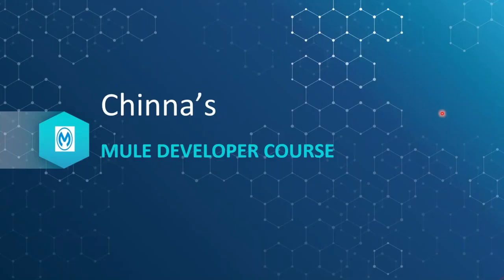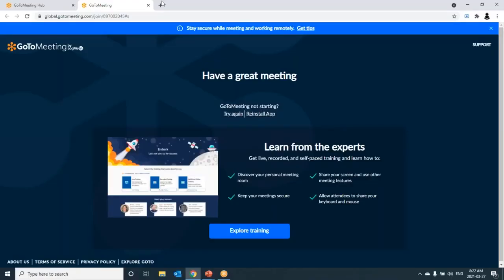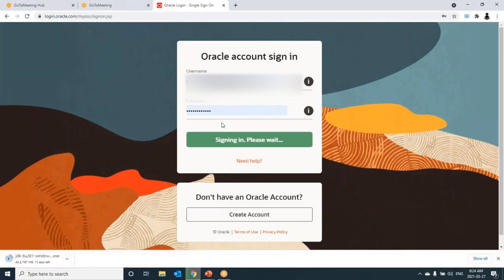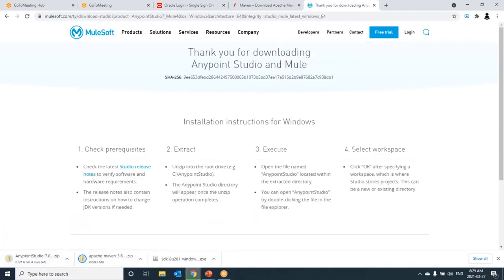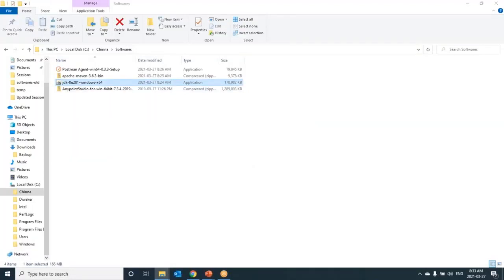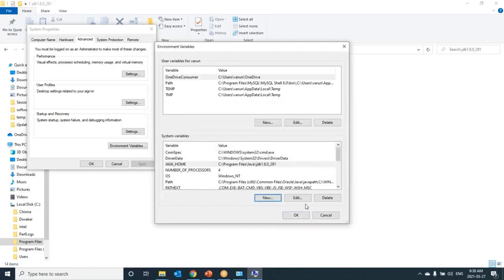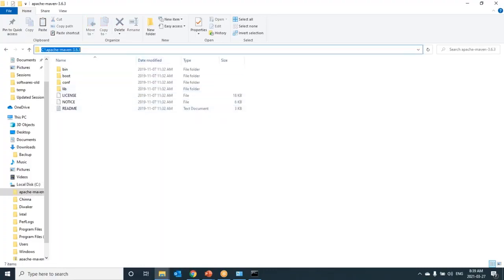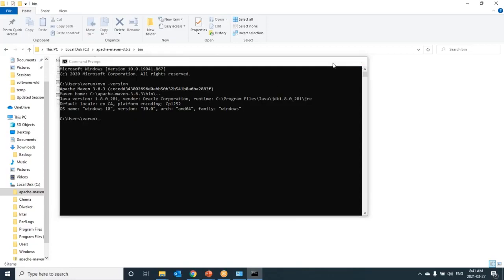MuleSoft | Mule ESB 4 | Session 5 | Mule 4 installation set-up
MuleSoft | Mule 4 installation guide, jdk, maven, anypoint studio and postman